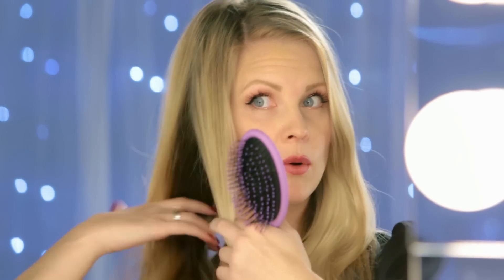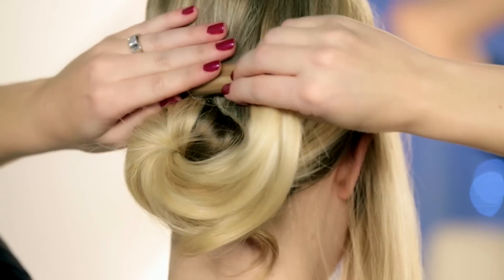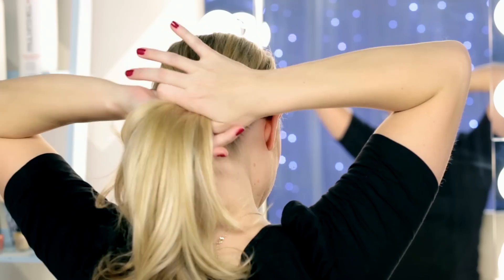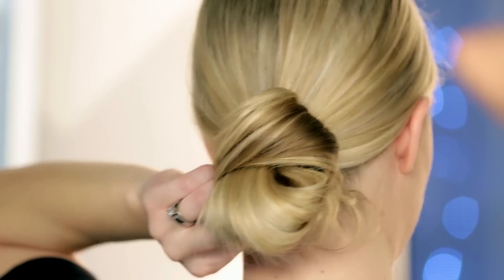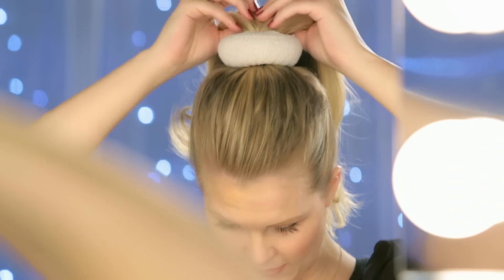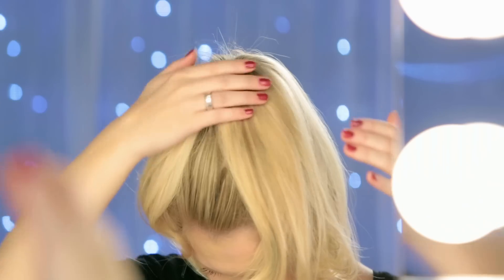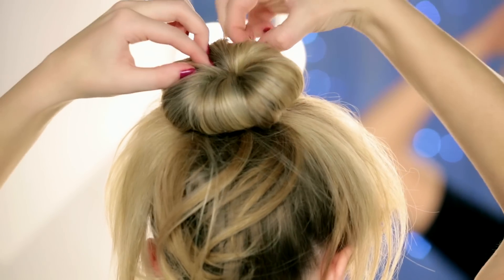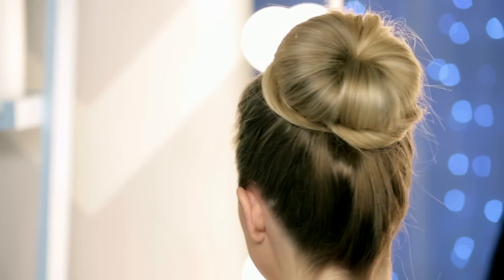3 Quick Buns!!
Hi everyone!! I love super quick hairstyles. Especially, when they look like they took way more time than they actually did. These 3 buns are super quick and look beautiful. I love all 3!! Love you all!!